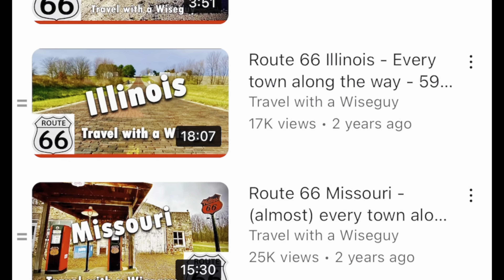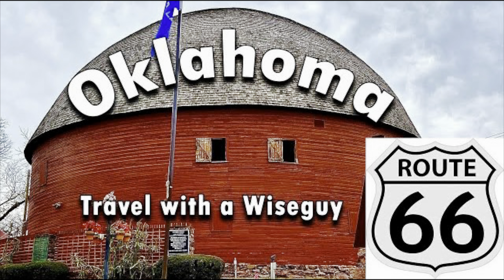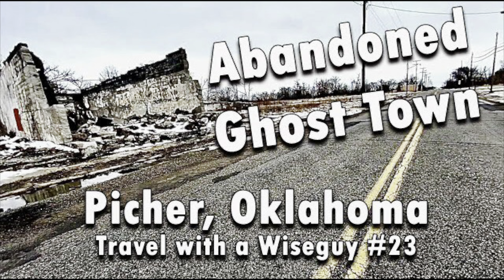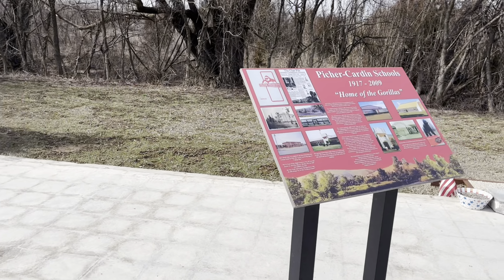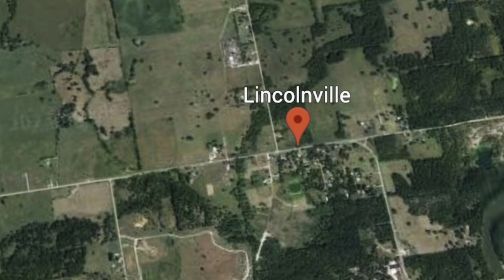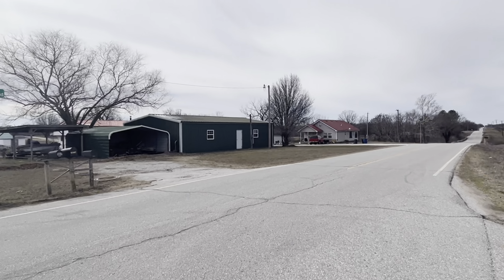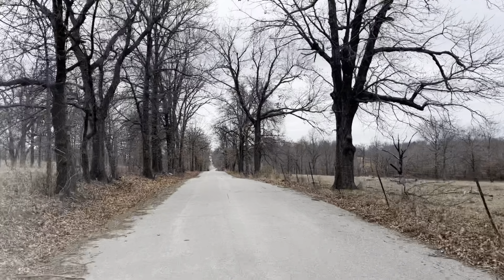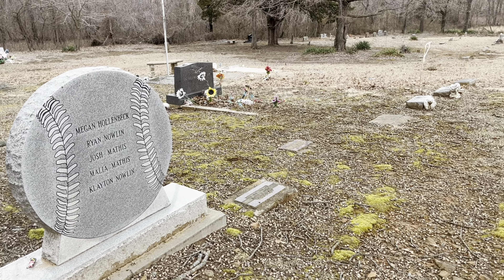Route 66 Ghost Towns Oklahoma - 7 towns in northeast Oklahoma on or near Route 66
I always love exploring Route 66 and this video I tried to do something a little different and visit some places just off the Mother Road. In this video I visit 7 ghost towns, some on Route 66 and some just off. It was fun to dig up a few hidden gems I had never heard of before on other Route 66 videos. Someday I hope to start another video where this one left off!

T-shirt: Tarzan, Texas

0:00 Intro
1:11 Ontario
2:10 Picher
3:14 Potter
4:22 Lincolnville
4:57 Narcissa
8:43 Oseuma
10:20 White Oak
13:00 Outtakes